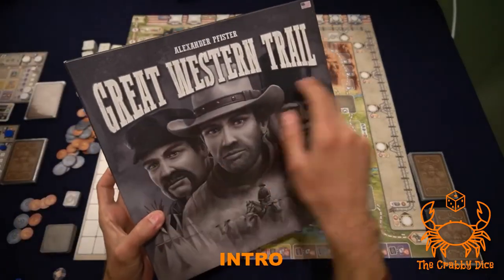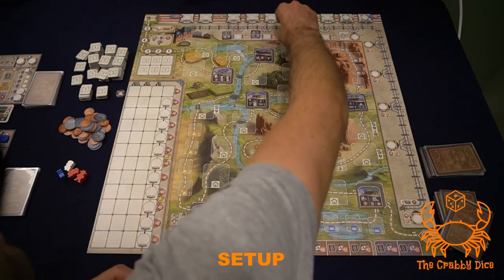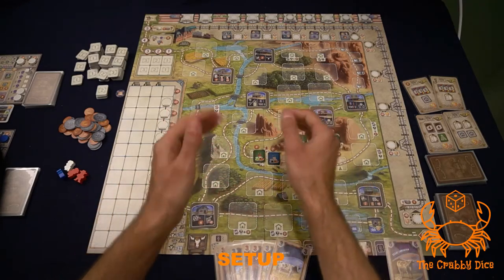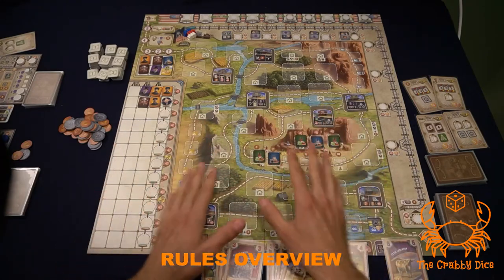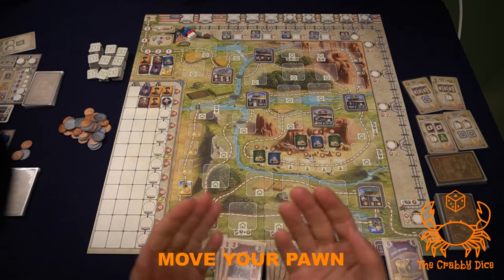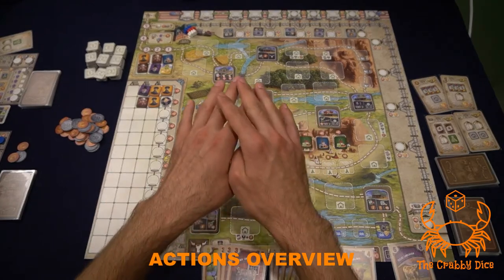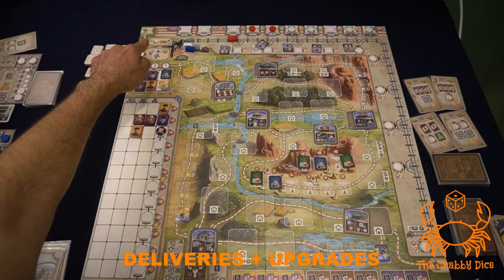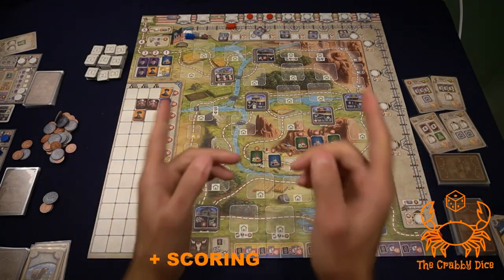Great Western Trail ... Setup and Rules by the Crabby Dice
This is the Great Western Trail Setup and Rules Video. Follow the links below for Base game and Expansion content

0:00 Start
0:05 Intro
0:39 Setup
5:04 Rules - Overview
6:25 Rules - Moving your Pawn
8:58 Rules - Actions Overview
11:03 Rules - Hire a Worker
14:34 Rules - Purchase Cattle
18:18 Rules - Build a Building
22:04 Rules - Moving Your Train
24:41 Rules - Auxiliary Actions
27:01 Rules - Extra Actions
30:07 Rules - Deliveries and Upgrades
36:08 Endgame and Scoring